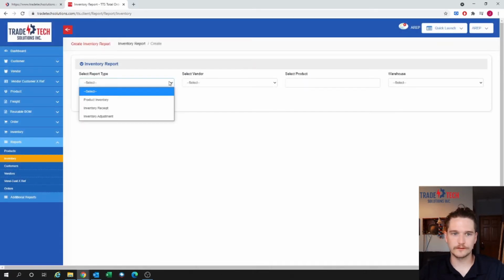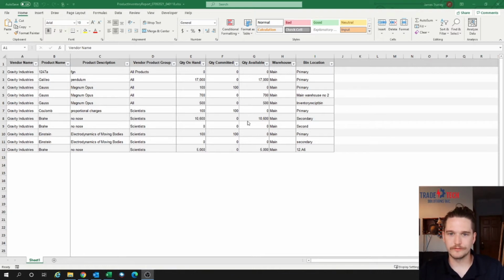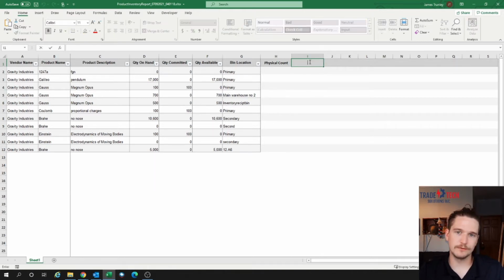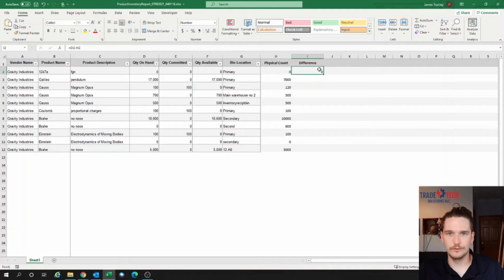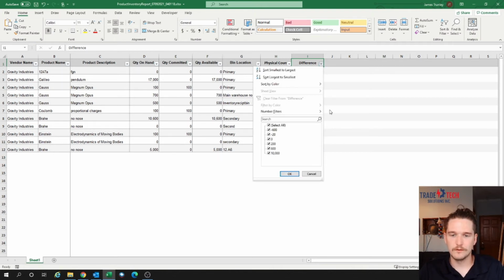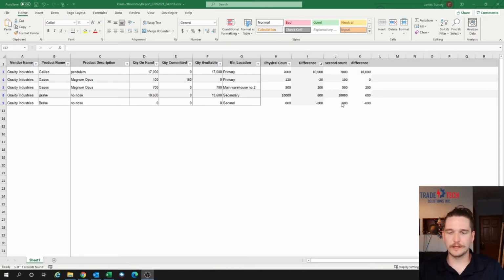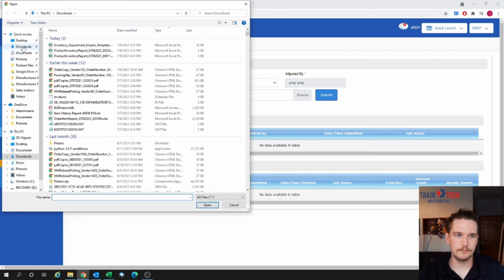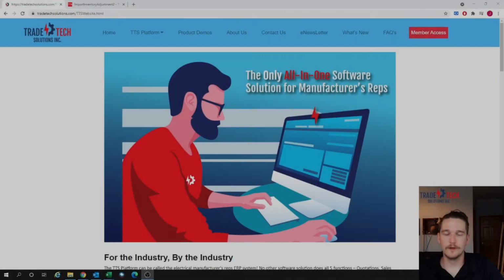TOE - How To: Physical Inventory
Step by step guide on doing your physical inventory.
0:00 Introduction
0:29 1st Step - Inventory Report
3:00 2nd Step - Edit Workbook to Include Physical Count and Difference
4:12 3rd Step - Calculate Difference (Discrepancy)
6:00 4th Step - Filter Out Zero Values
7:00 5th Step - Create Additional Columns to Fix discrepancies
8:09 6th Step - Adjust Inventory to Match Physical Count